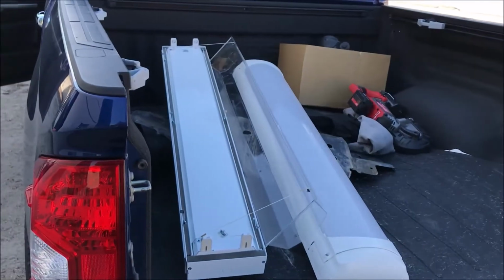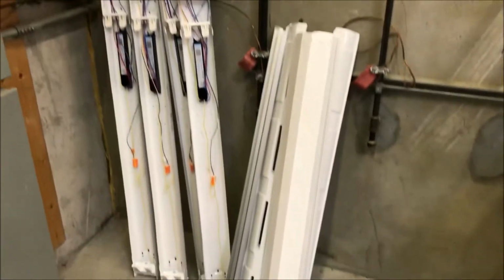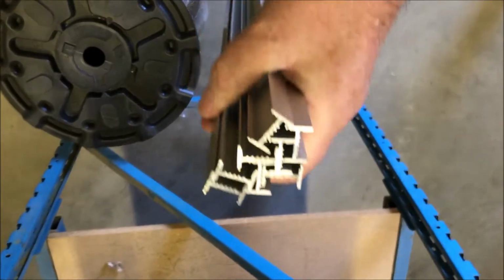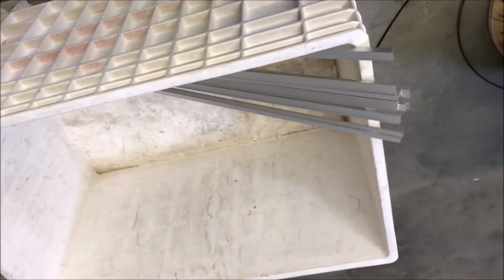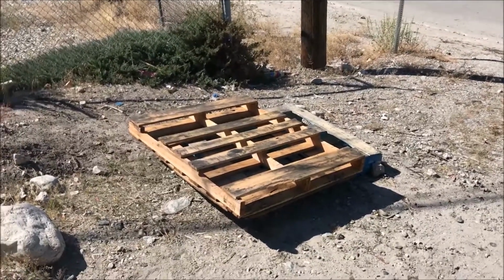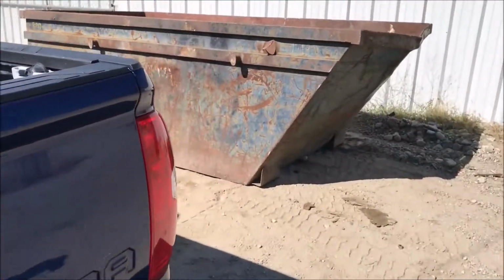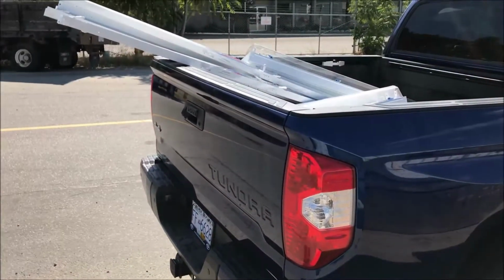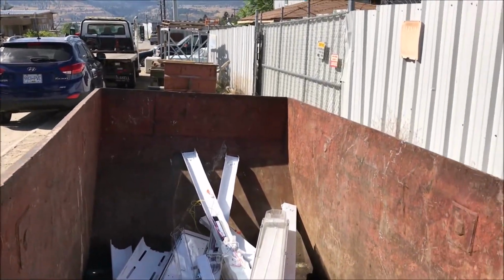Scrap and Pallets From the Shop.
I like following some of the scrapping channels on Youtube. Where I live they don't pay anything for scrap metal or pallets  so I thought I would show how I deal with them.